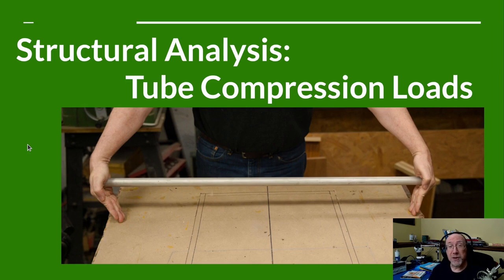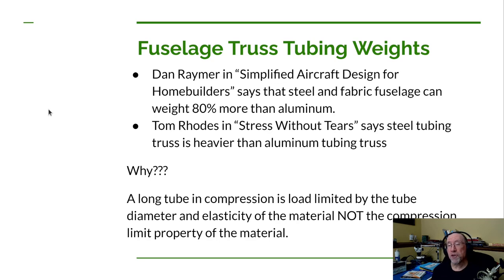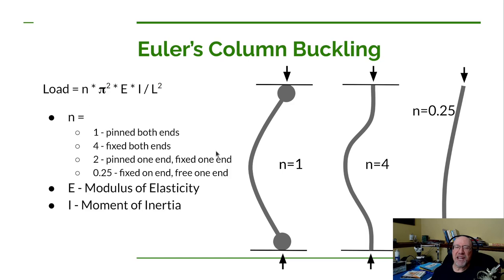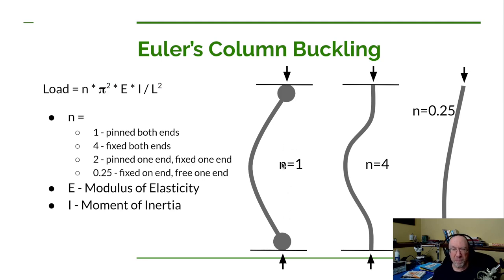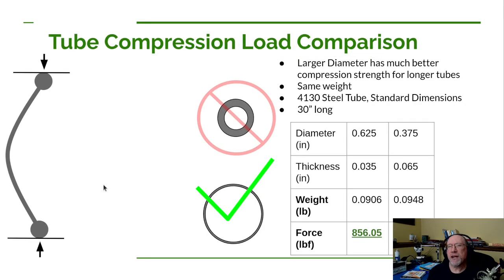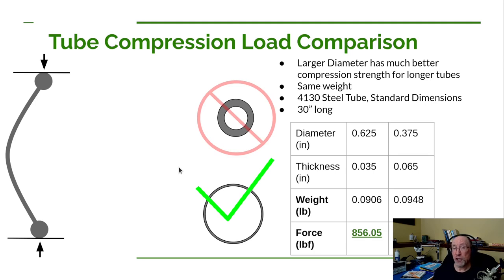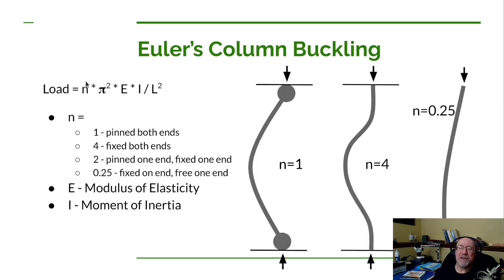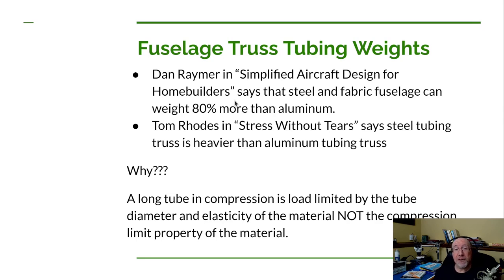Structural Analysis: Tube Compression Load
In order to to pick the proper material and dimensions for a tube in compression we first need to understand how the dimensions and material properties effect the compression load carrying capabilities of tubes. In this video we will compare 4130 chromoll;y steel with 6061T6 aluminum and  also various tubing diameters and thicknesses. We will be using Euler's Column Compression equation in our analysis.

This video is the first in a new series on Structural analysis of airplanes.

Link to the Ultralight Airplane Workshop's books web page, including "Simplified Aircraft Design for Homebuilders""